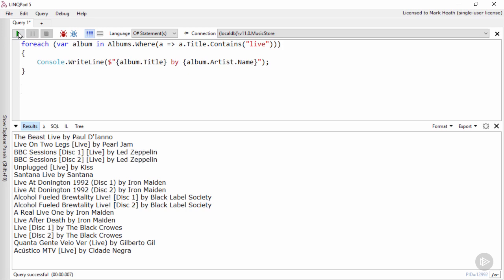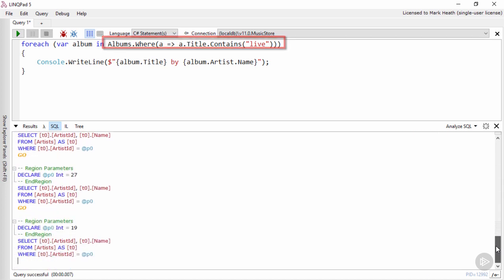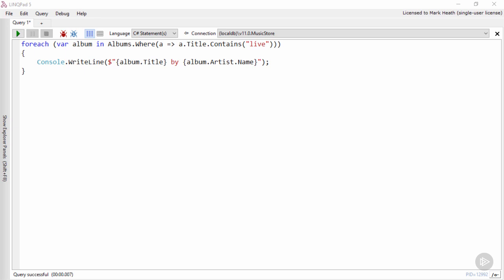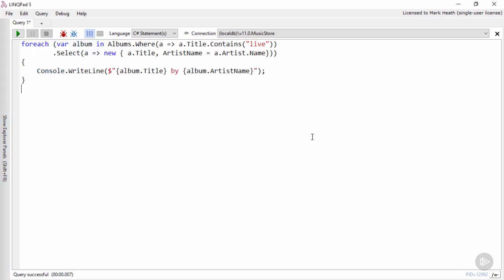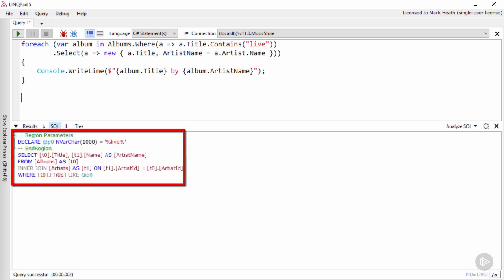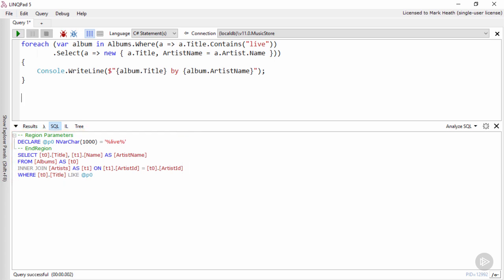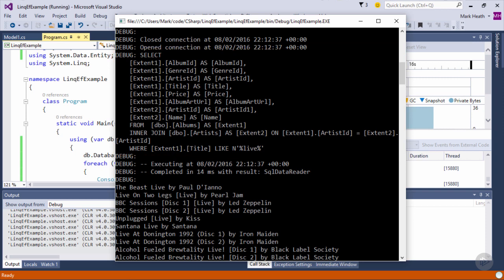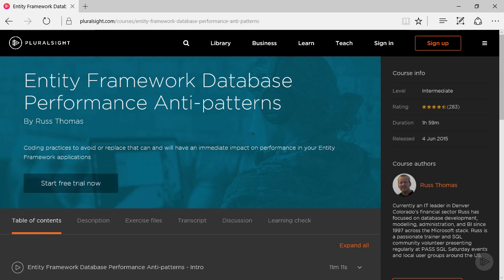08 08 Demo Avoiding Select N1